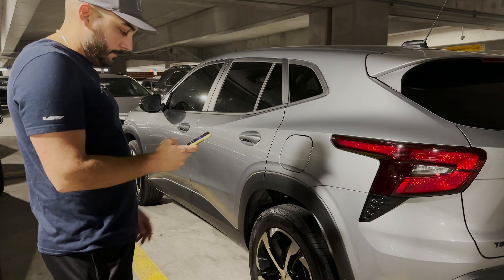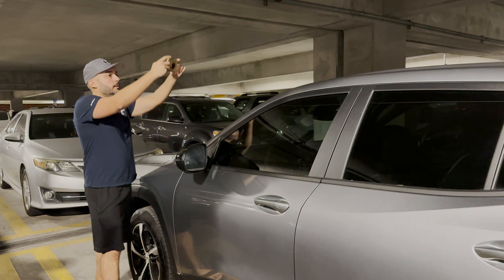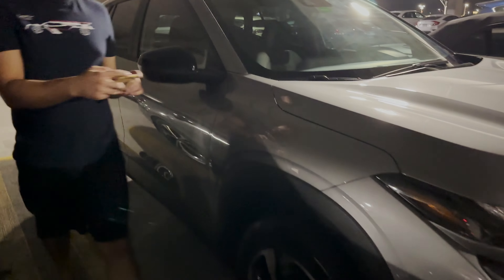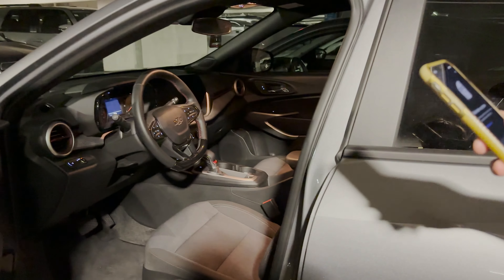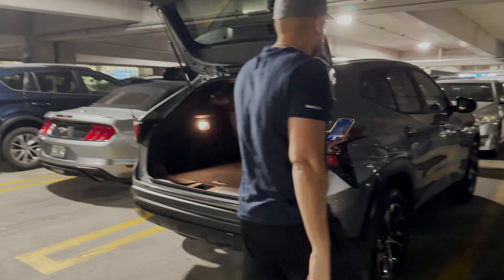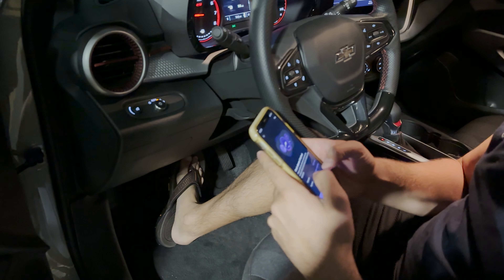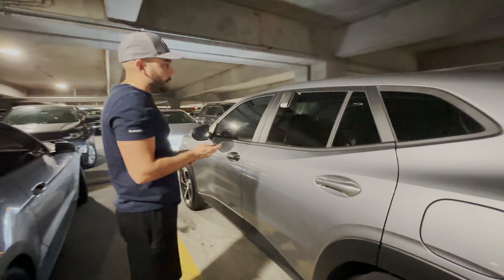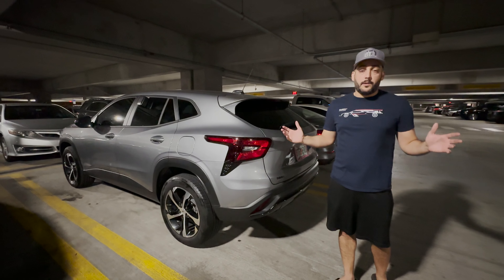Come join ME as I do a Turo contactless airport drop off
Follow me as I bring you with me to do a contactless airport drop off.